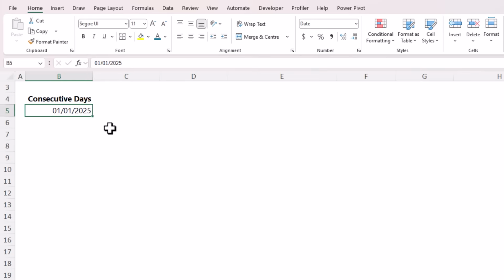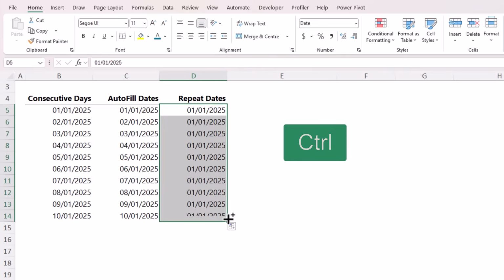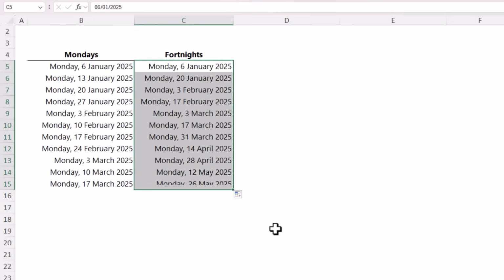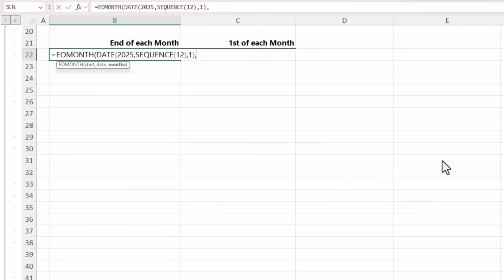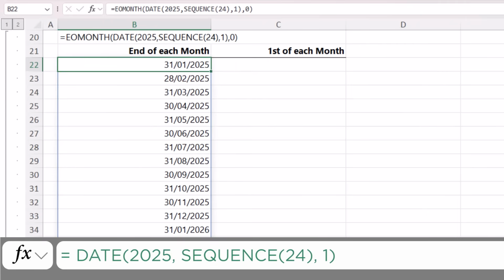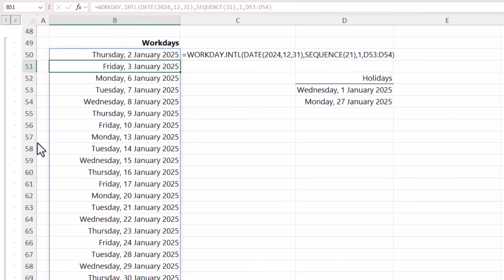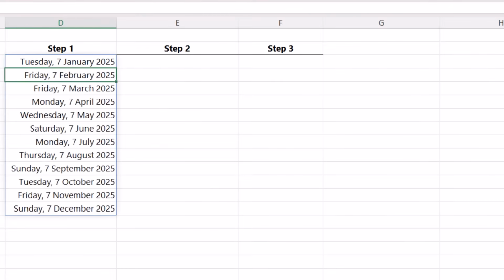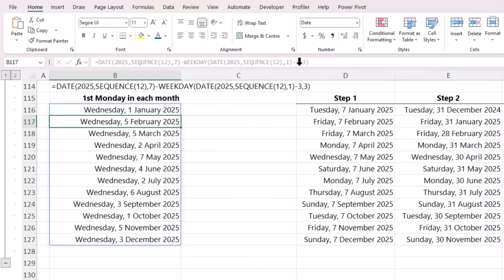Use These Excel Tricks to List Dates Automatically (Autofill & Formulas)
Autofill dates in Excel based on another cell: days, weekdays, months, and years.

If you ever need to create a list of dates in Excel, there’s a quick and easy way to do it, without manually typing each one. Whether it’s consecutive dates, only weekdays, or custom intervals, I’ll show you the fastest methods, both manual and formula-based.

⏲ TIMESTAMPS
0:00 Fastest ways to create lists of dates
3:04 Create pattern-based date lists
4:20 Automate date lists with formulas
12:14 Make spreadsheets update themselves